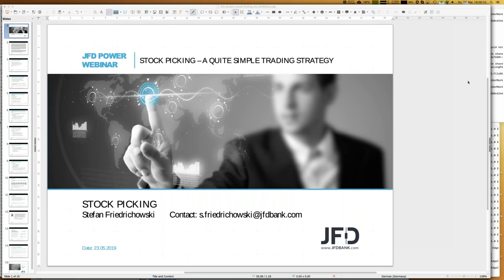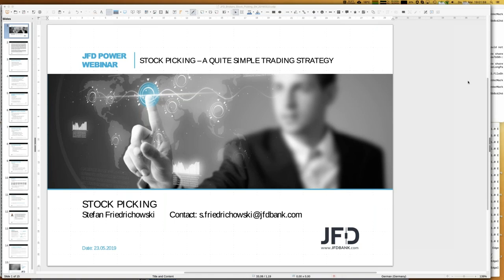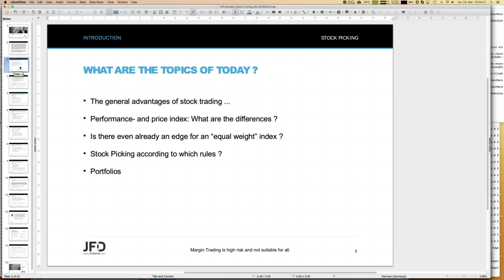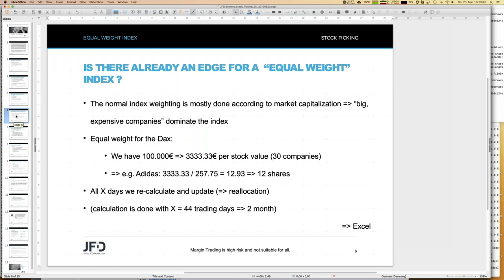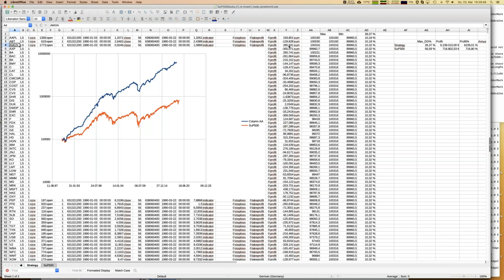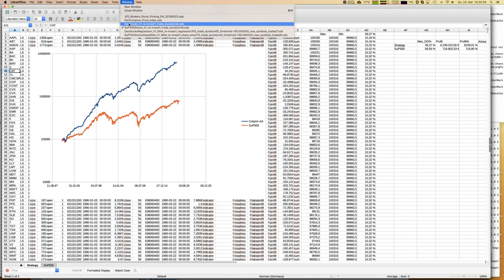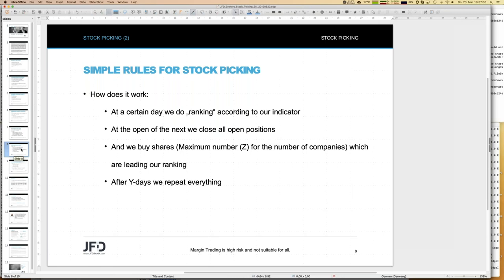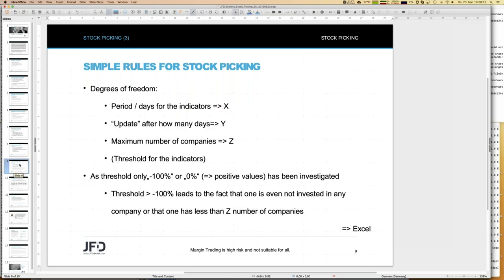Stock Picking – a quite simple trading strategy for everybody 20190523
Stock trading should be part of any trading portfolio. And if we can „pick“ those stocks automatically, it is even quite simple for everybody. How to do, you will learn within this webinar!
70% of retail investor accounts loose money when trading CFDs with this provider. You should consider whether you understand how CFDs work and whether you can afford to take the high risk of losing your money. Please read the full Risk Disclosure